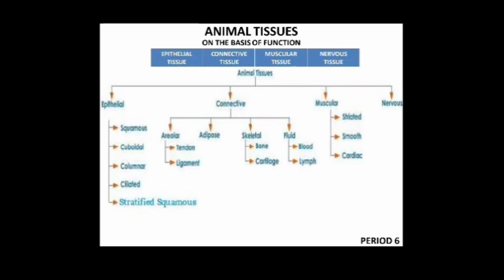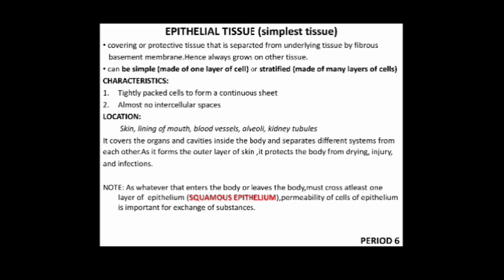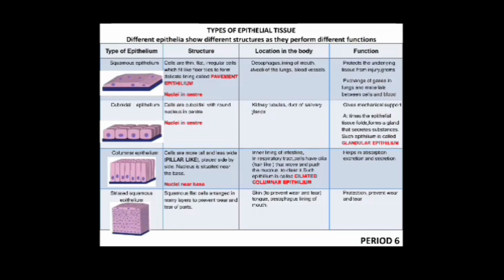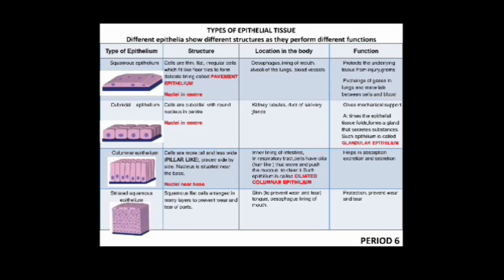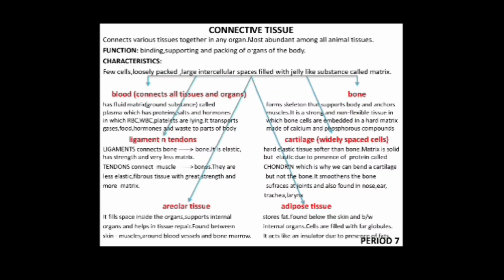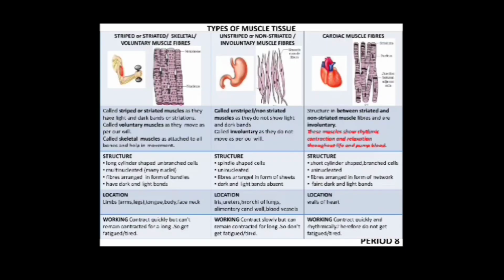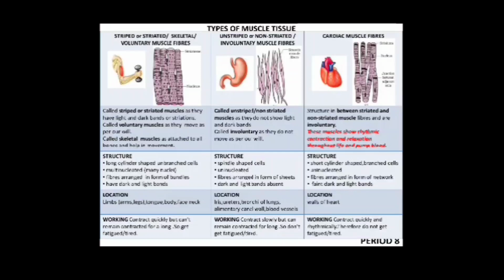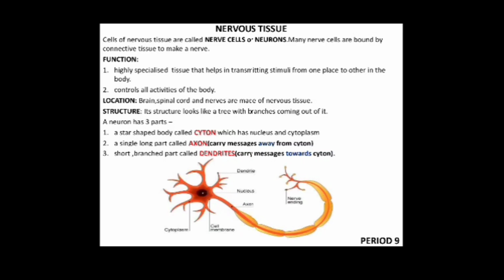Class 9 Sub Science (biology) Topic tissues-revision (part-2) Ms shaili shah